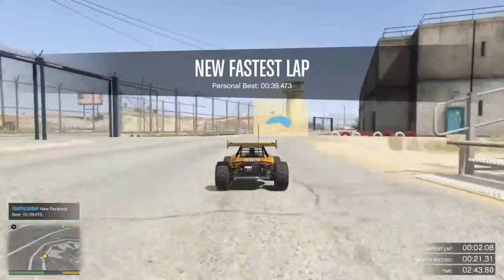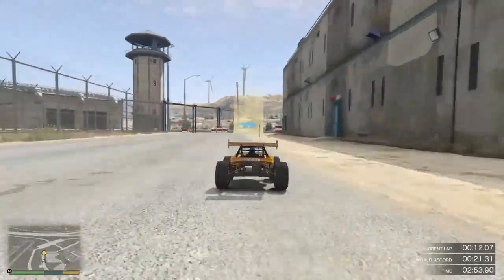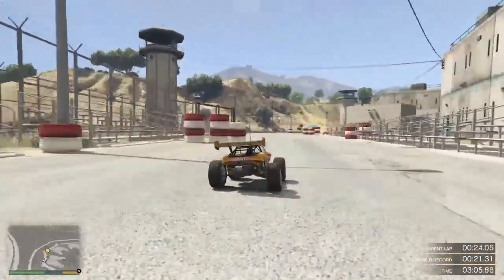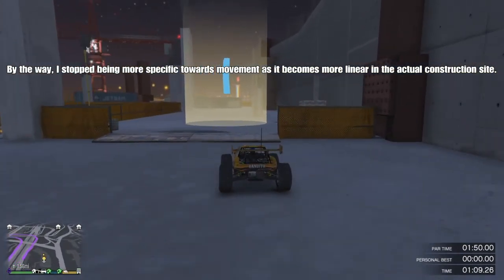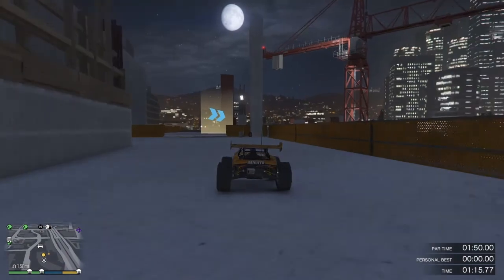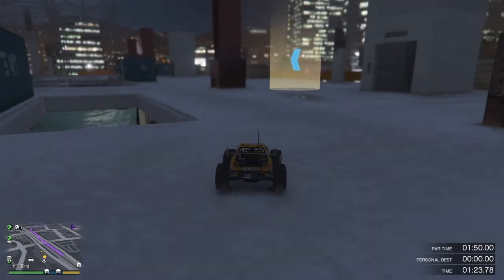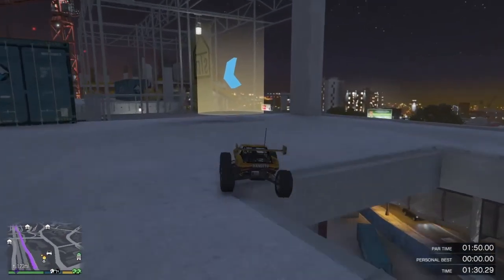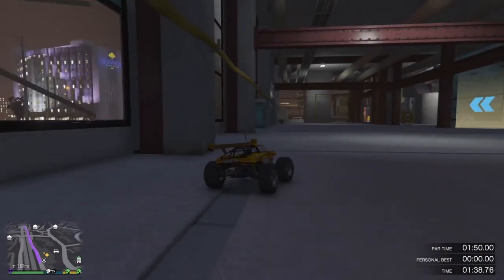Grand Theft Auto Online RC Bandito Time Trial Guide #1: Construction Site I + Introduction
In this video, I introduce a new series of mine where I will go over all 10 RC Bandito Time Trials from Construction Site I to Power Station as well as an introduction where I went over eight general tips that should help with at least most of the RC Bandito Time Trials such as completing them at night to prevent at least most pedestrians from spawning as well as how time and weather is seemingly the same for all lobbies, meaning you should not necessarily take a break from it just because it rains etc. I also mention ahead of time that the RC Bandito Time Trials are not worth much for the effort needed for people already wondering though at the same time, it gives much more incentive for buying the RC Bandito in addition to its newly increased ramming capabilities against pedestrians etc. I also go over the Construction Site I RC Bandito Time Trial after the long intro.

Note: The introduction also serves somewhat as an update to my RC Bandito Review/Guide, which will be listed below just for this video in the series.